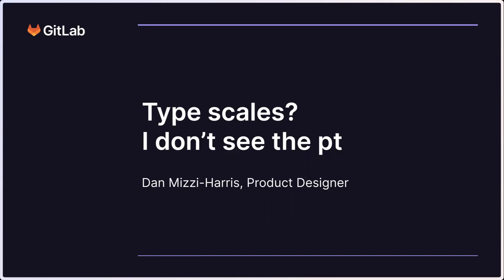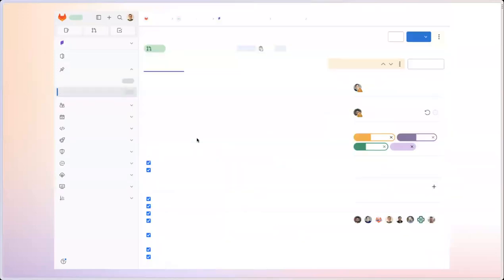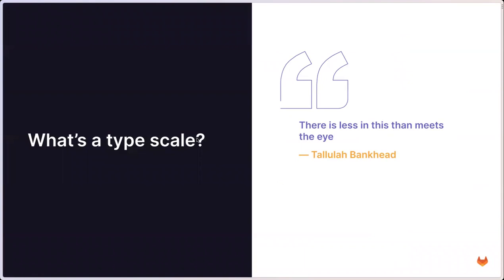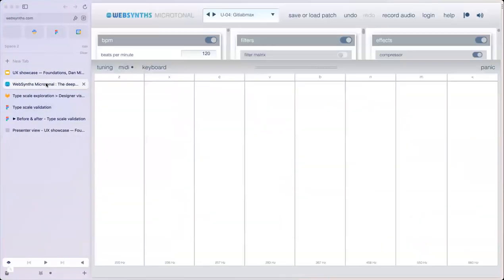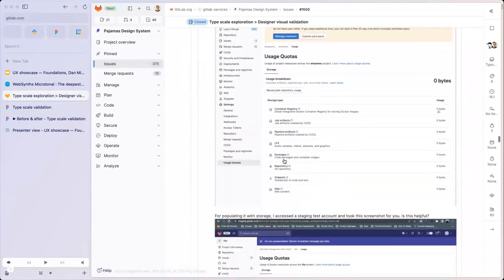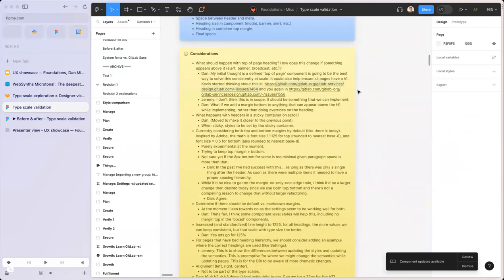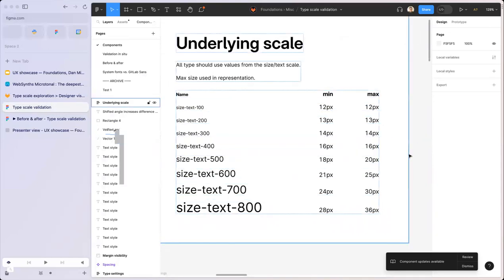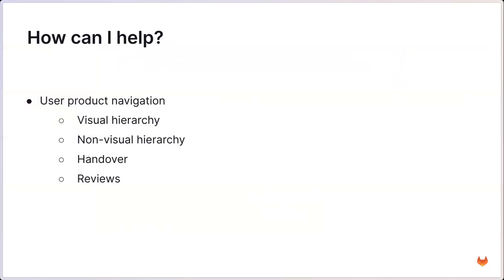UX Showcase: Type scales - What's the pt?